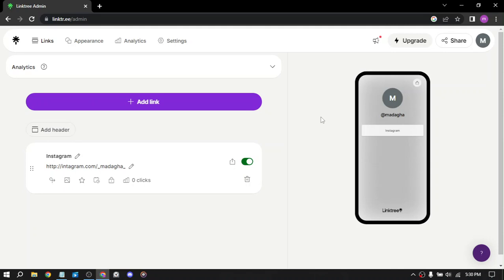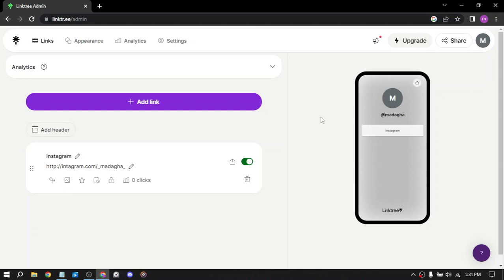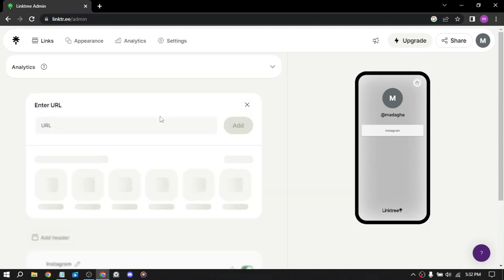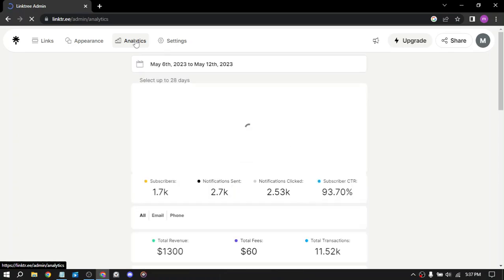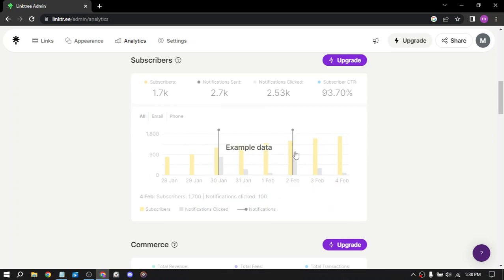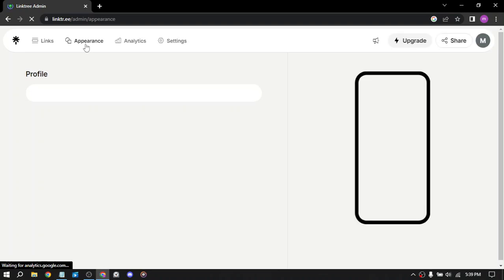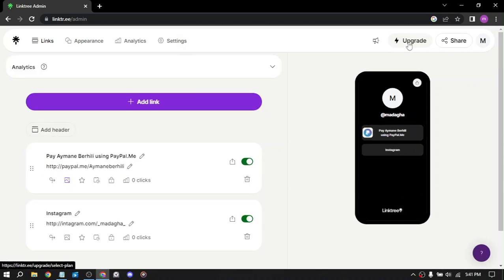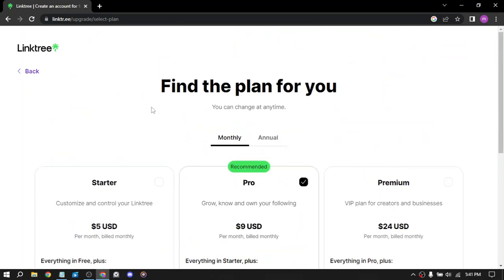How to Make Money with Linktree: Monetize Your Social Media Presence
in this video we discuss :

Unlock the potential of your social media following with Linktree. Discover effective strategies and techniques to monetize your Linktree profile and generate income from your online presence